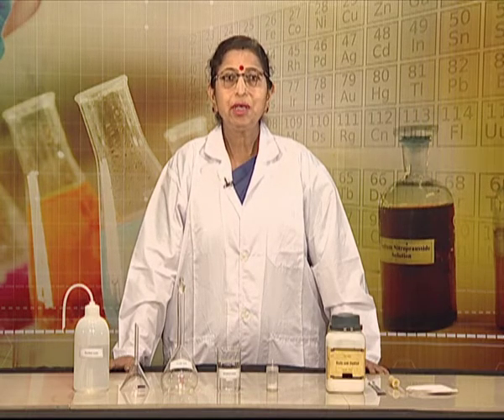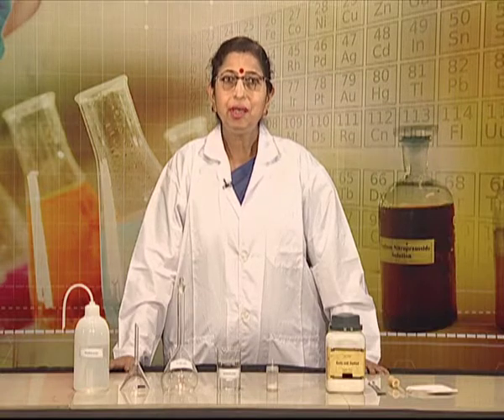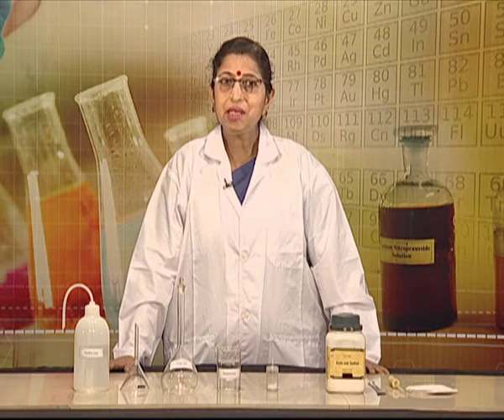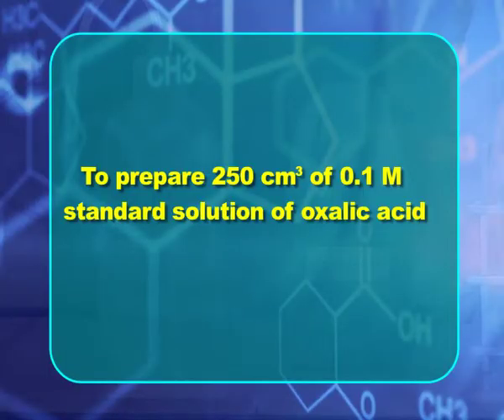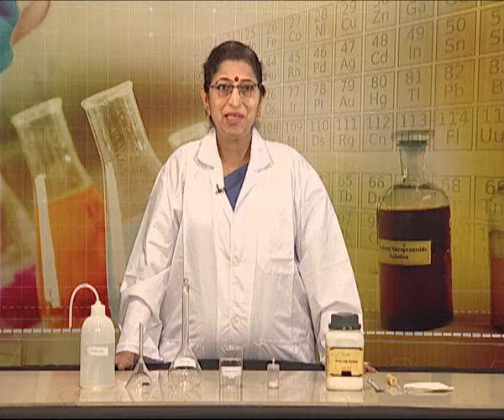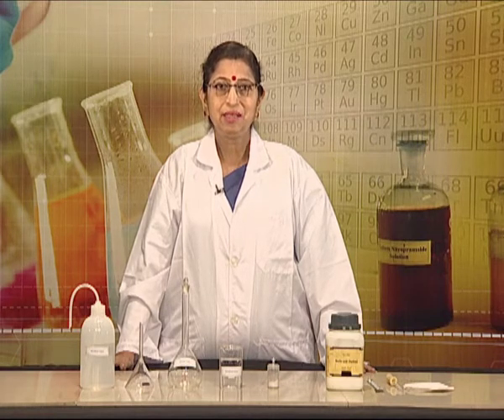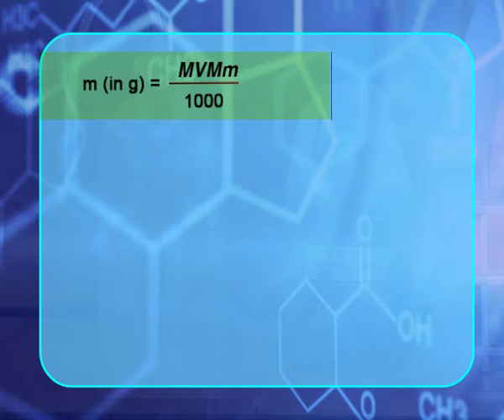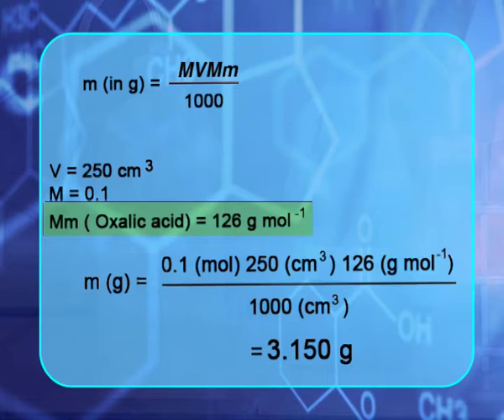Exp-4 Preparation of a standard solution of Oxalic Acid